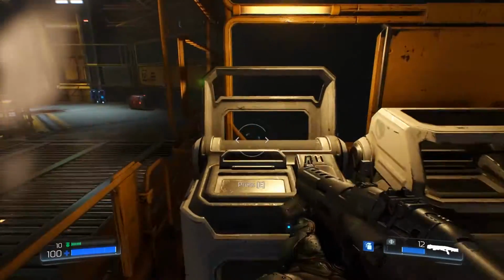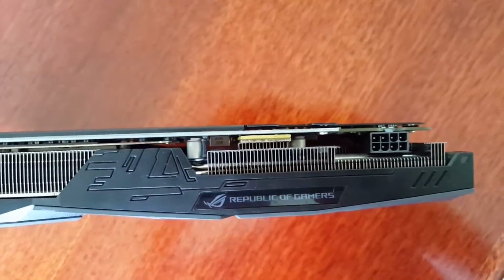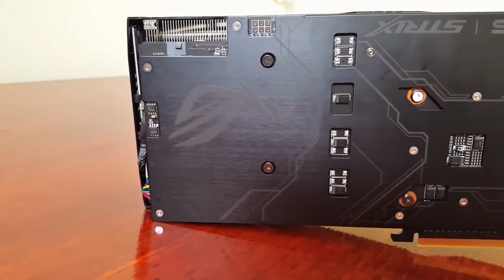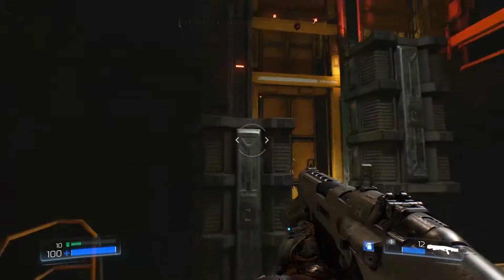ASUS Strix GTX 1060 6GB Review - ROG - RGB LED GFX Card - 2100 MHz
Benchmarks - 8:00